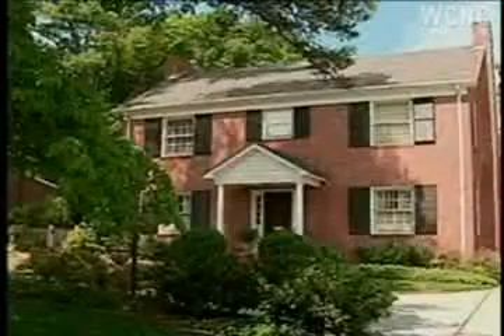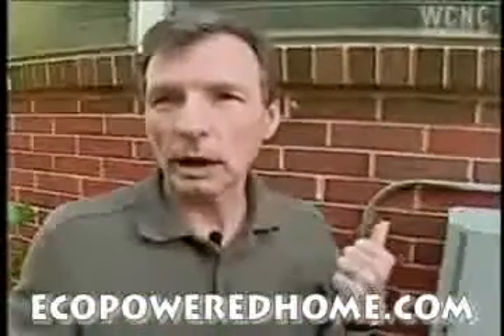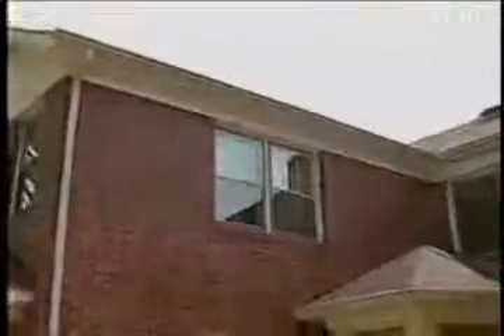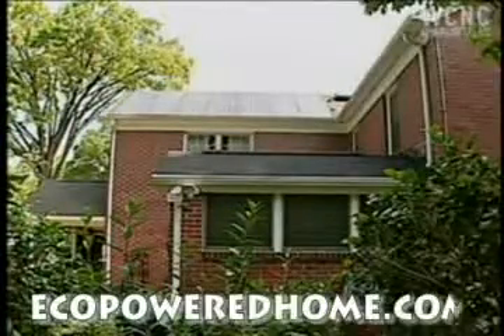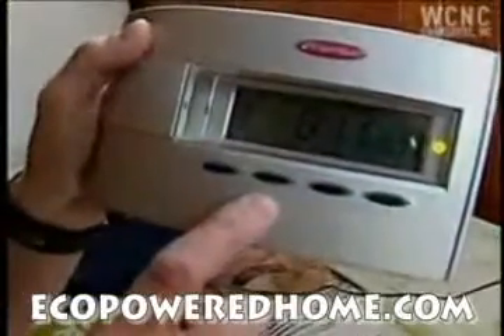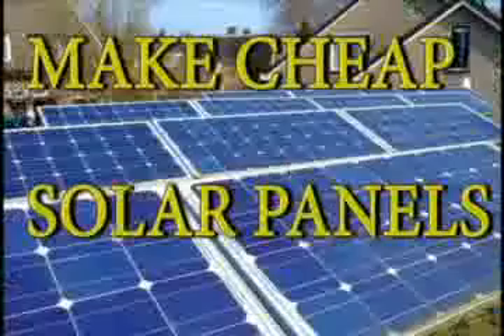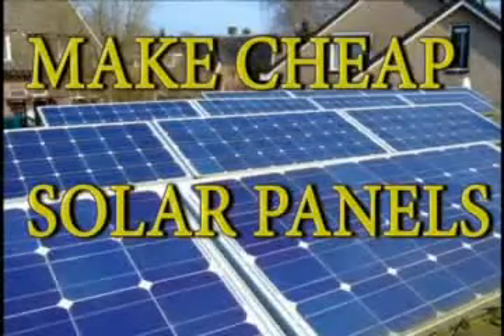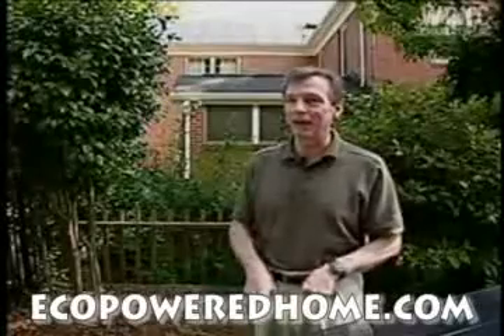Astounding FOOTAGE!!! Functional Do It Yourself Homemade Solar Energy